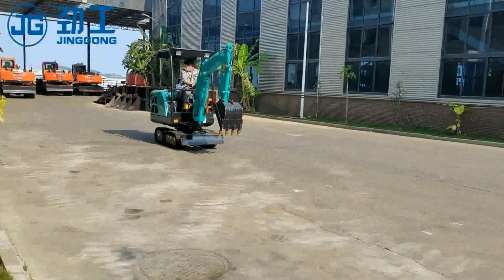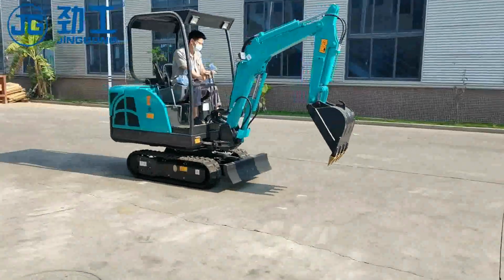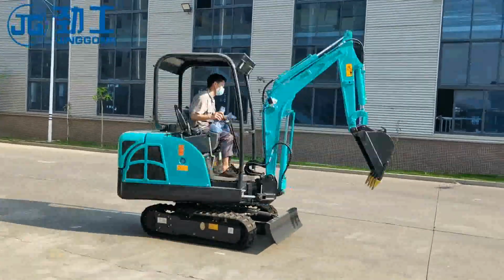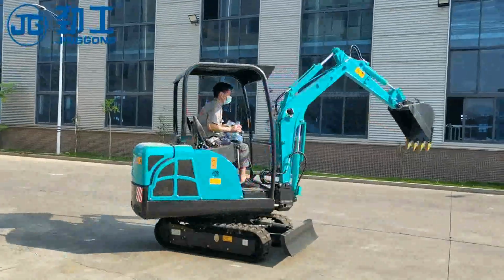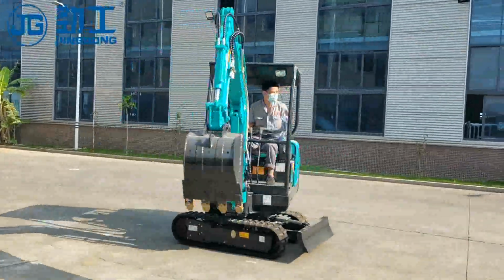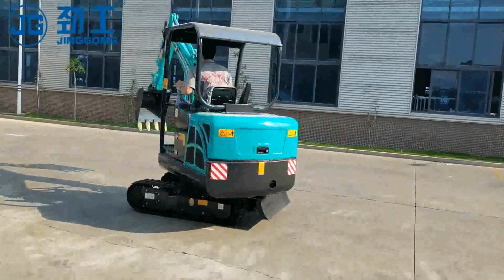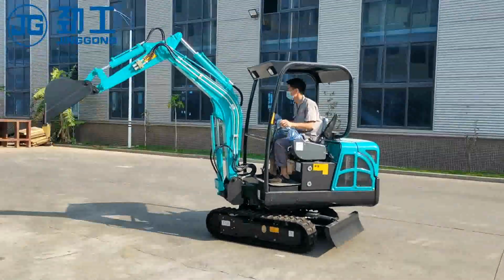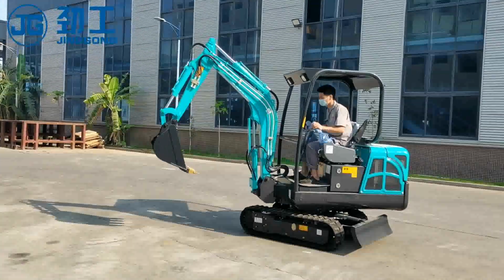Jinggong Jg18L China Excavators Mini Excavator Mini Digger Backhoe Prices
After-sales Service: Supported
Warranty: 1year
Type: Crawler Excavator
Usage: GM Excavator
Bucket: Backhoe